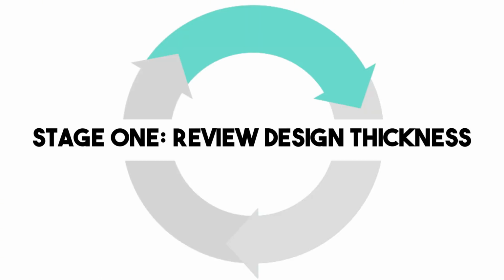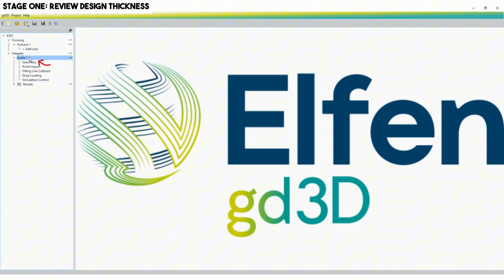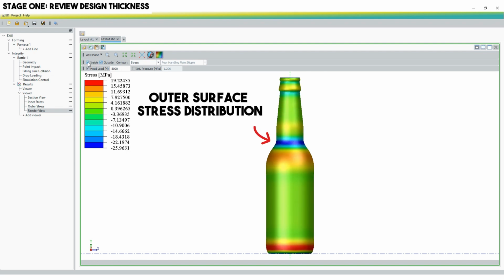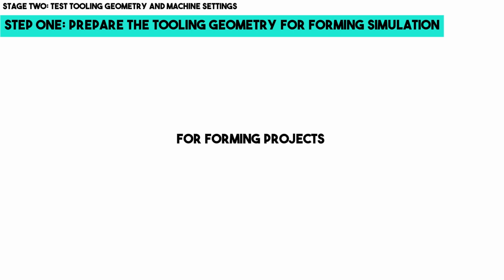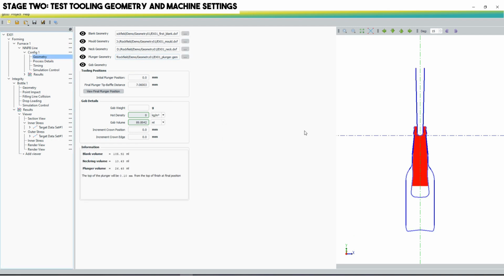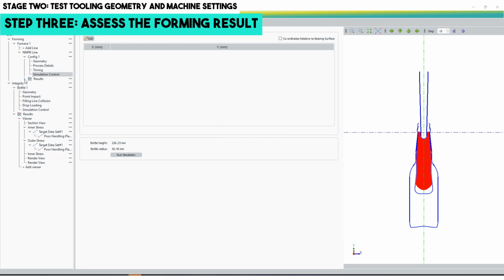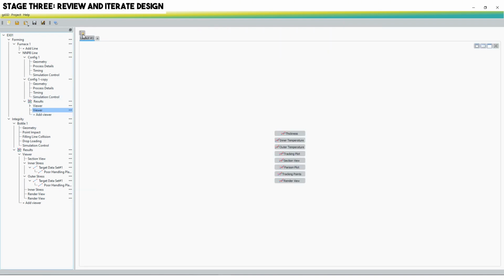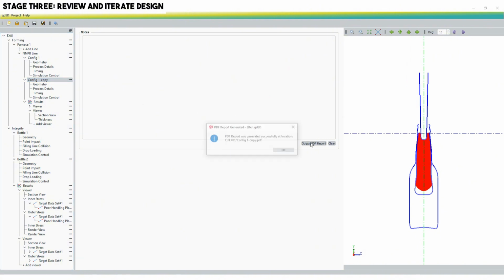How to design a glass bottle in Elfen gd3D Glass simulation software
A step by step process for glass design in Elfen gd3D.